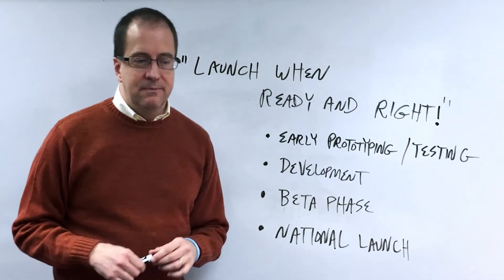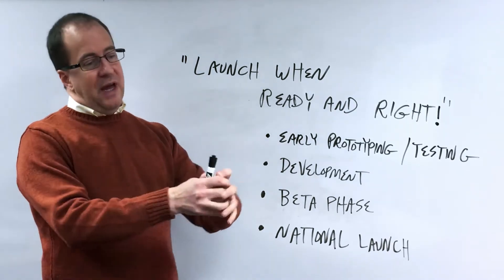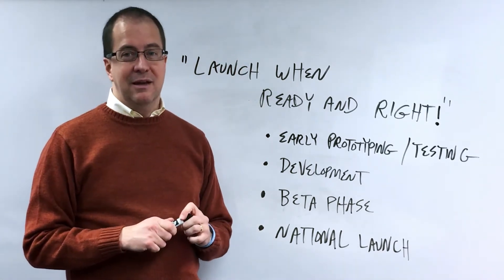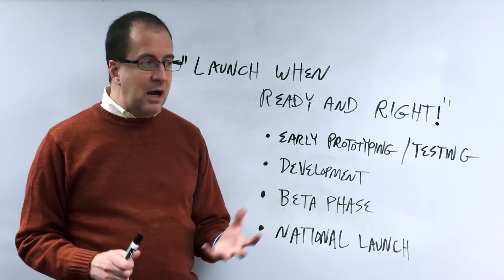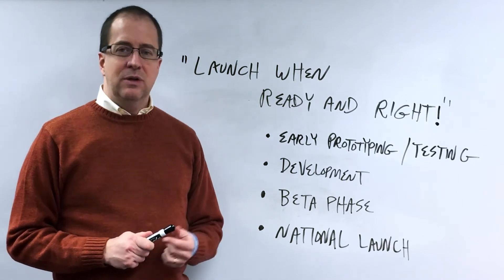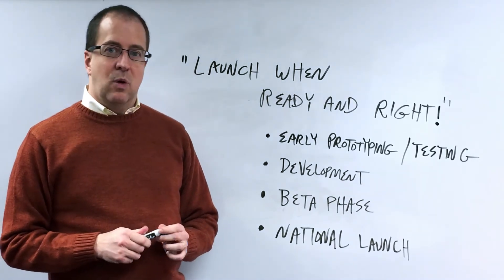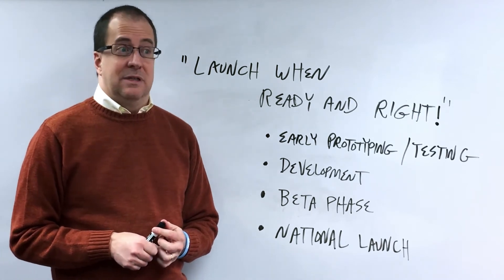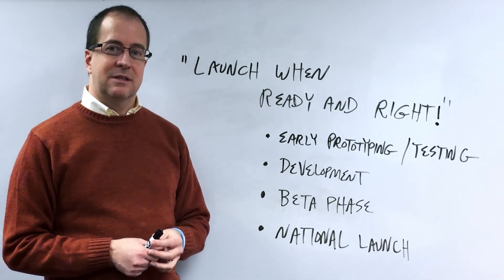Program Update | All of Us Launch Timeline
The All of Us Research Program will launch “when ready and right.” Find out more about our timeline from Director Eric Dishman.